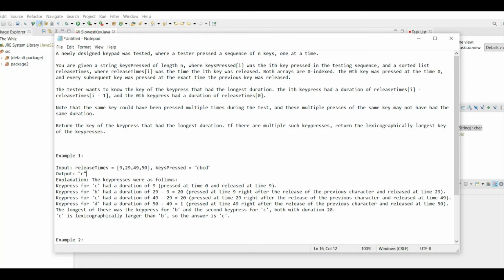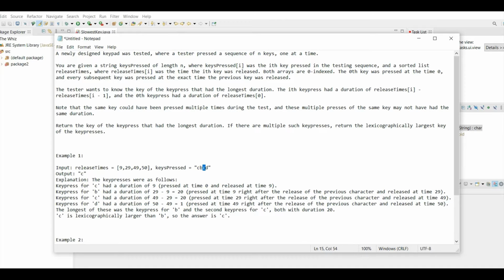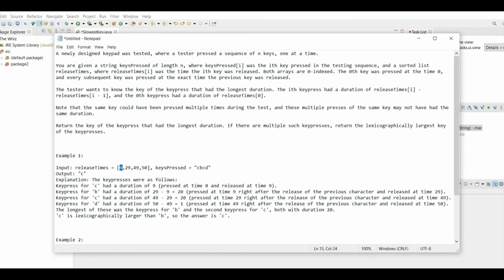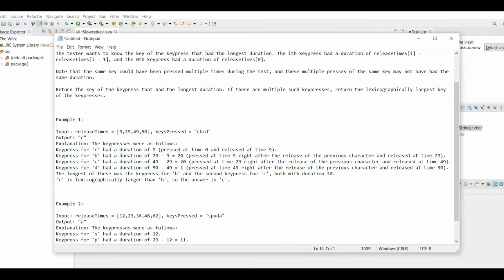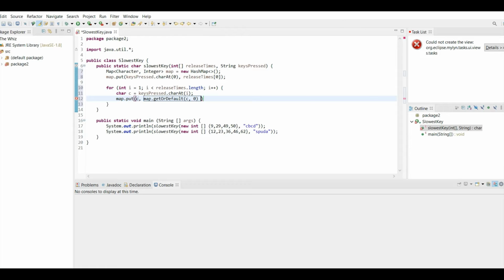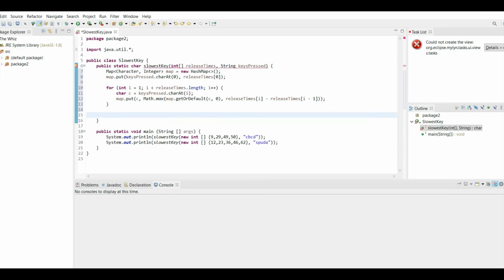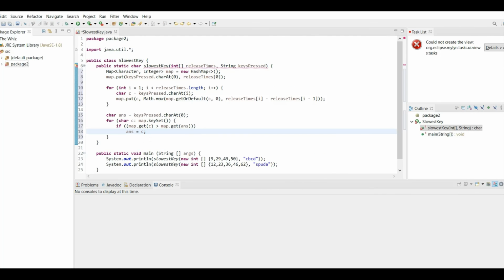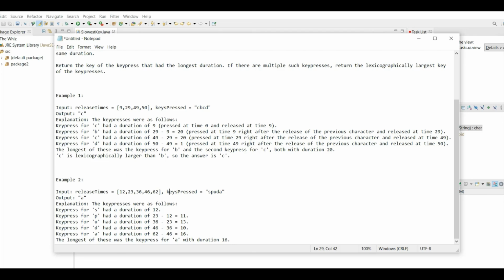Slowest Key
Hello! Welcome to this video. In this video, you will solve "Slowest Key" with an explanation of the solution! These are given in Java, but can easily be adaptable to other coding languages.